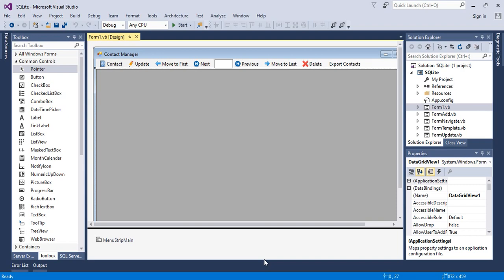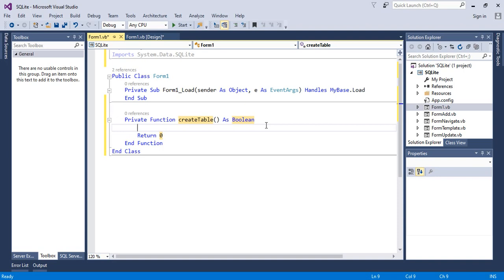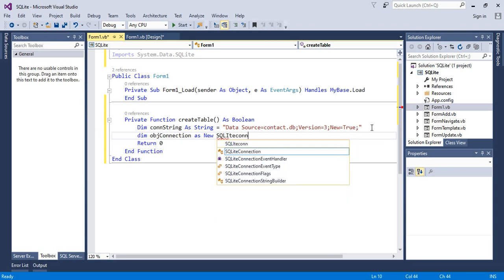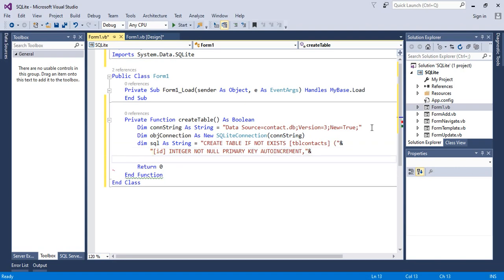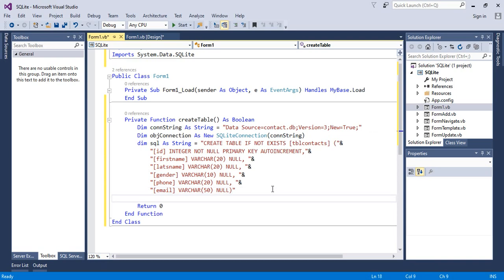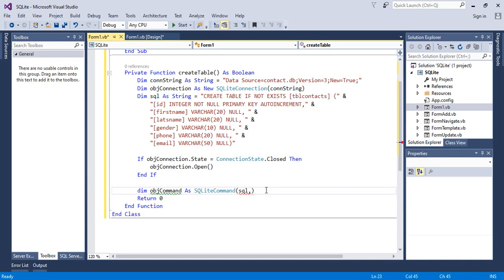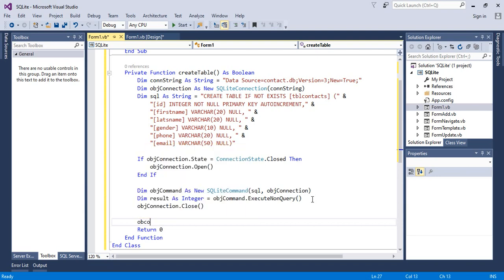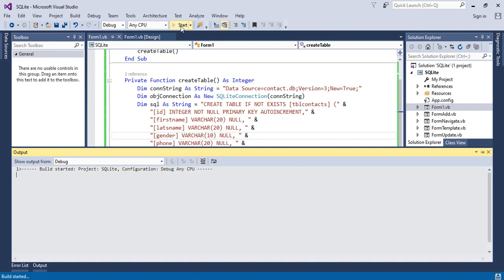Creating a table in SQLite database using ADO DOT NET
This tutorial shows the viewer how to programmatically create a table in SQLite Database using ADO .NET in Visual Basic.